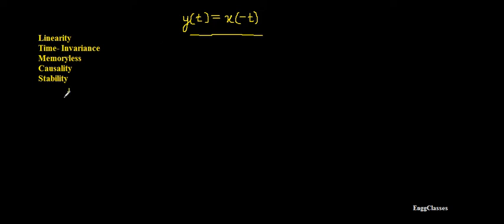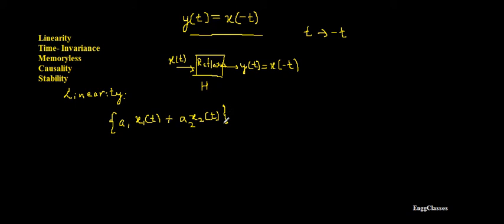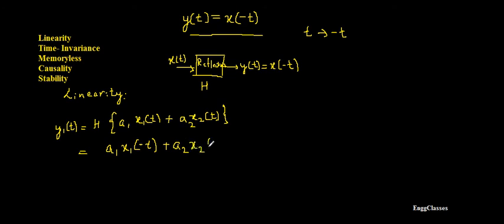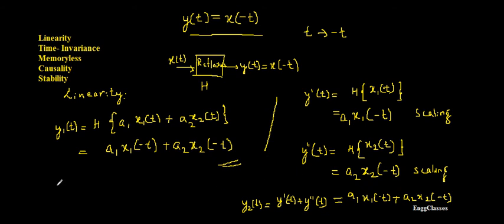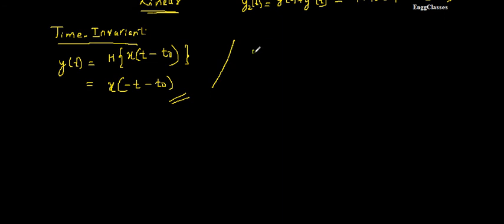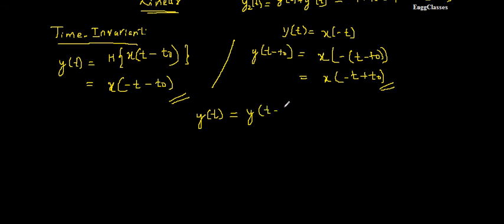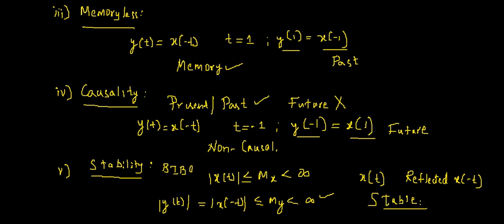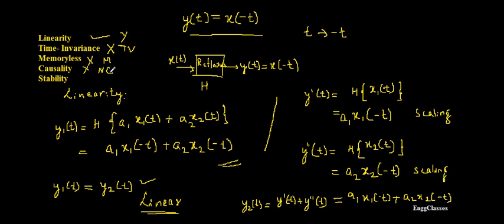Properties of Systems (Example 6)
Linearity, Causality, Memoryless, Stability and Time In-variance which are the properties of Systems are tested and explained in this video with the help of an example.